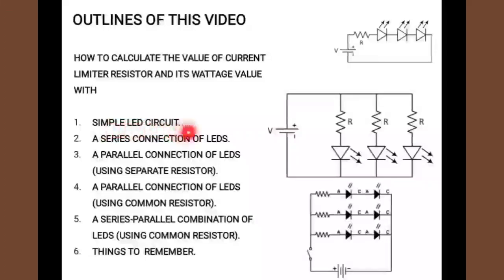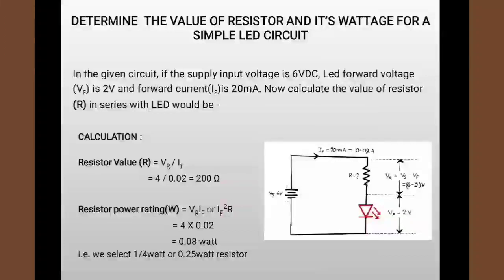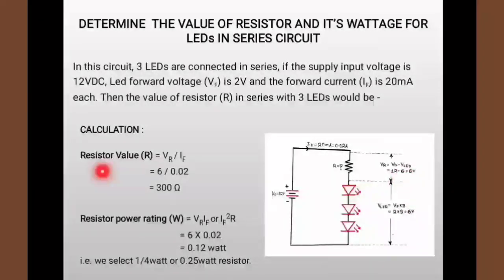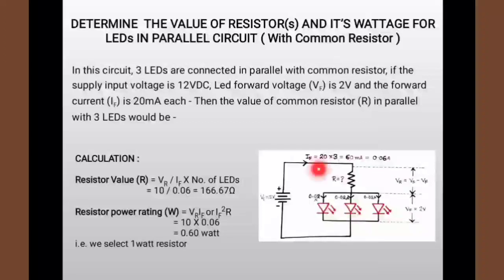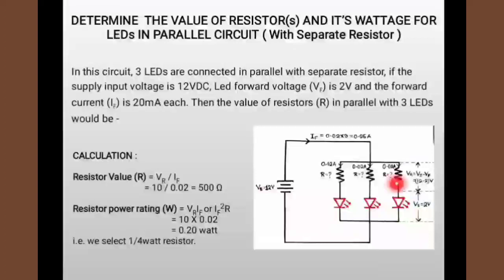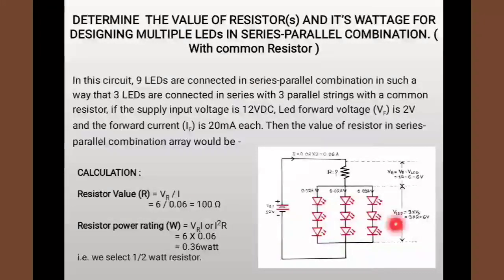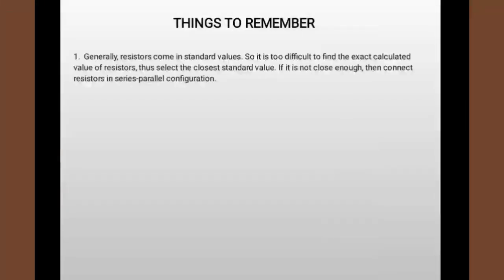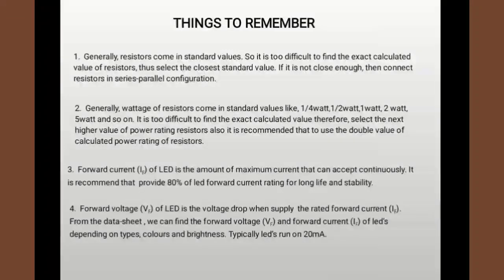LED (Part-2): Designing any circuit using multiple LEDs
To calculate the value of resistor and it's wattage to design your own LED display using multiple LEDs through a simple formula.